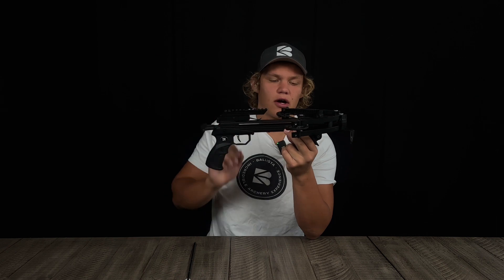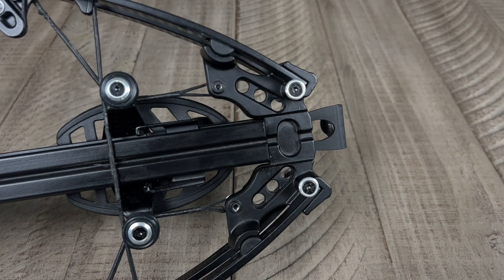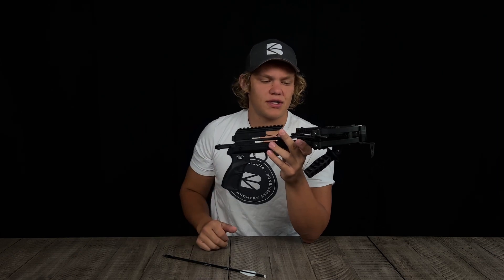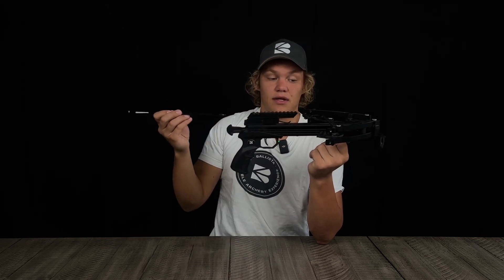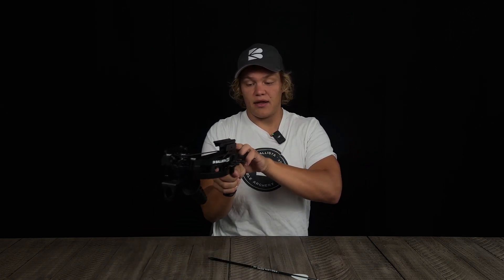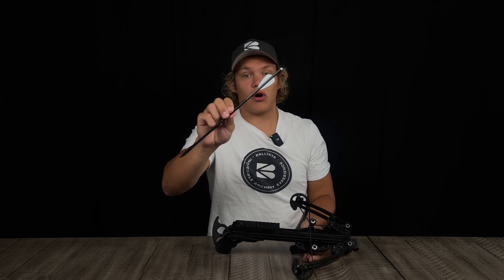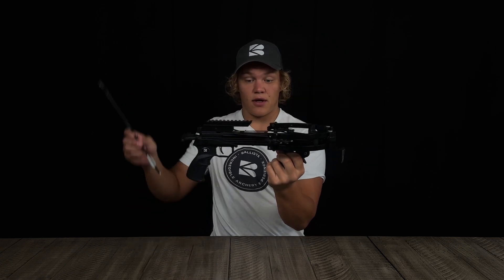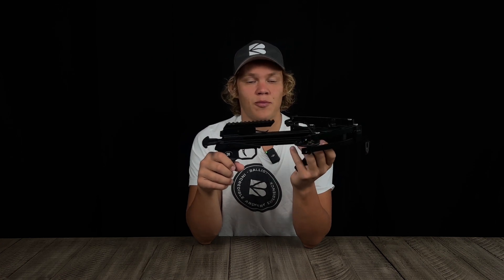Crossbow Anatomy (Ballista Bat) Everything you Need To Know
A beginner's guide to learning the anatomy of a crossbow!

Foot StirUp 1:19
Riser 1:42
Limbs & Cams 1:55
String & Cables 2:28
Body Of CrossBow 3:28
Retention Spring, Latch, & Saftey 4:00
Grip & Trigger 5:30
Cocking Mechanism 5:47
Bolt Break Down 7:37
How To Use The Bat 8:55